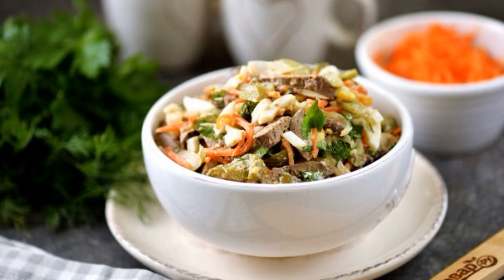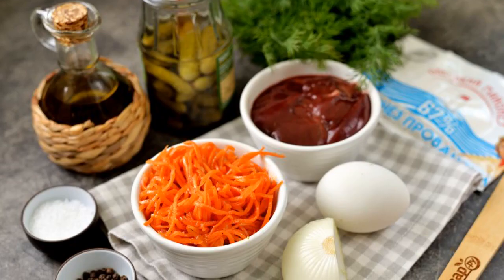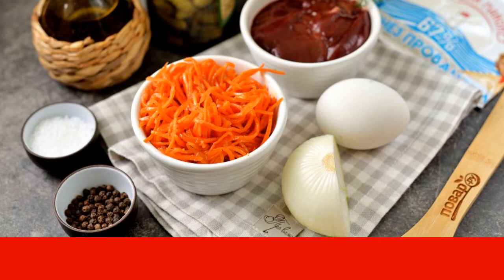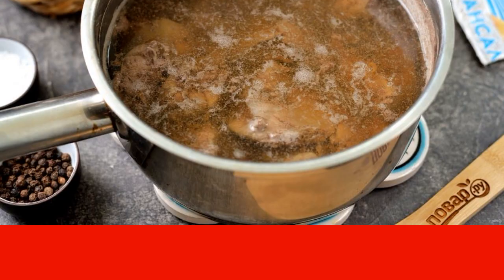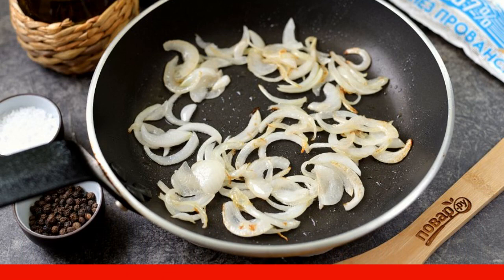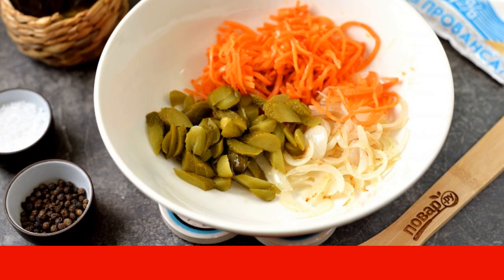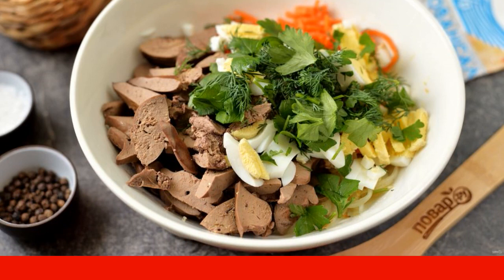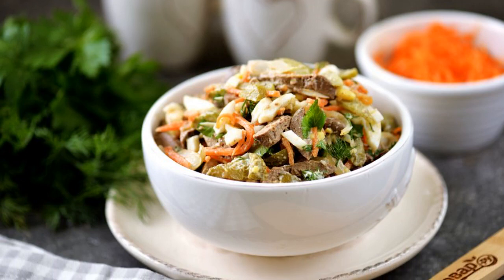Chicken liver salad with carrots in Korean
Very tasty, hearty and flavorful salad with chicken liver, pickles and carrots in Korean. Take note of the recipe!

Ingredients:
Chicken liver250 Grams,Carrots in Korean 100 Grams,
Pickled cucumbers 50 Grams, Onions 50 Grams,
Chicken egg1-2 Pieces,Dill and parsley10 Grams,
Mayonnaise 2 tablespoons,Vegetable oil 1 tablespoon,
salt to taste,pepper to taste,